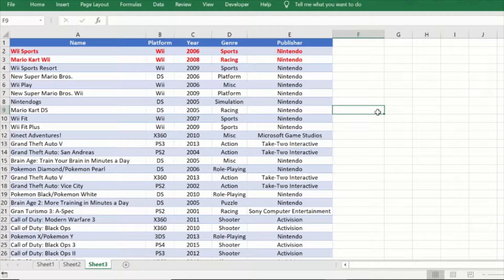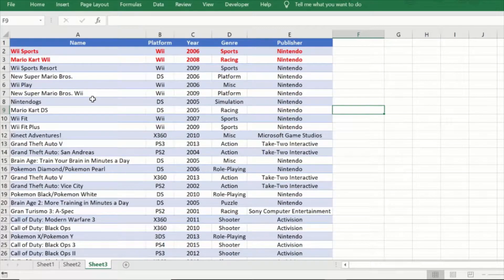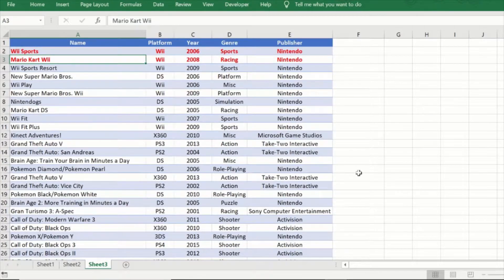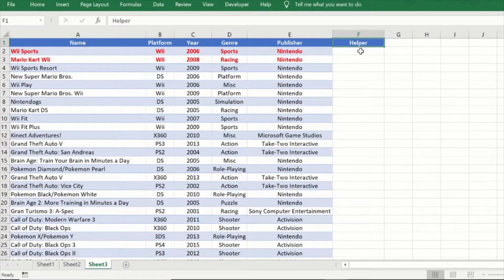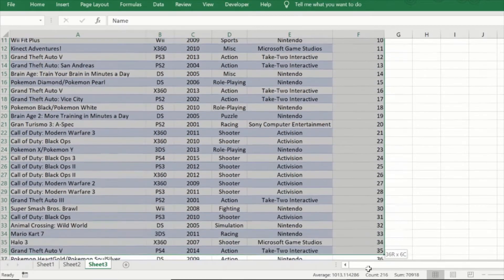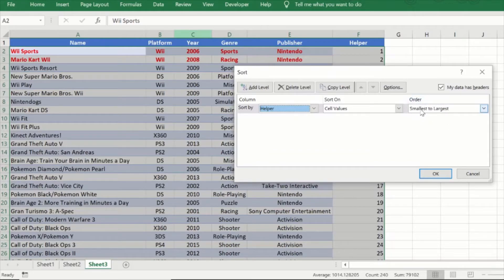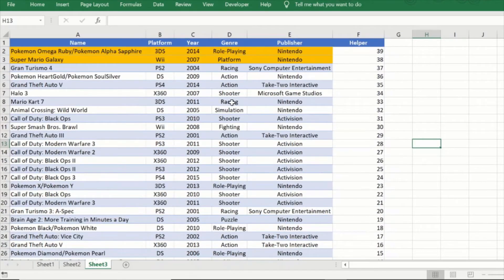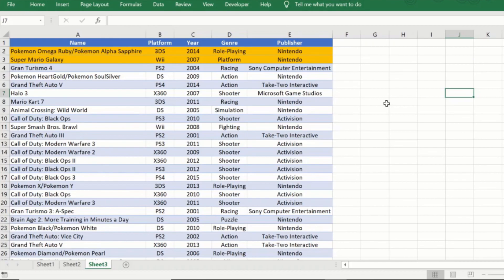Reverse or Flip Data range in Excel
In this video, we will see how to reverse a list in Excel using a simple trick.

This method allows you to Reverse or Flip Data range in Excel in place - you do not need to create a copy - the original list is reversed.